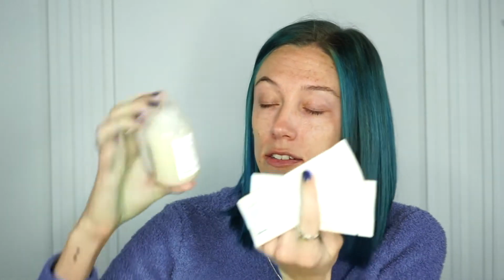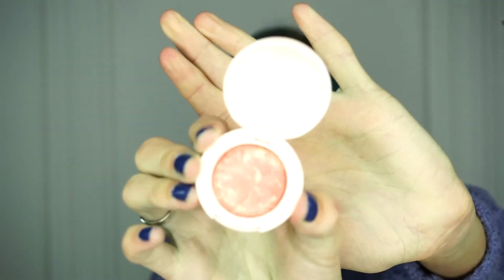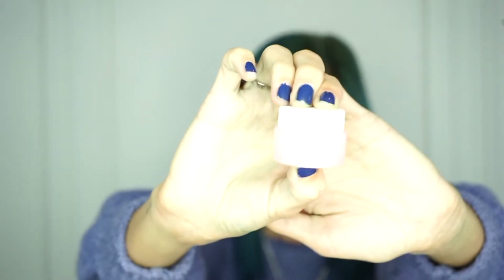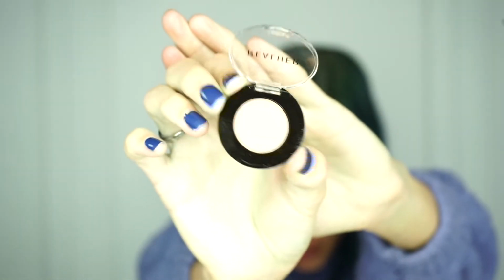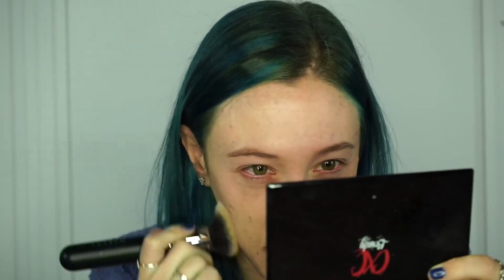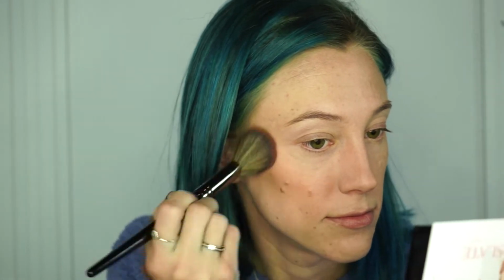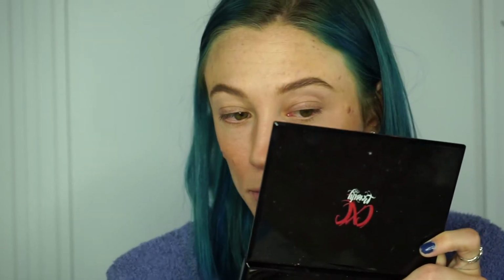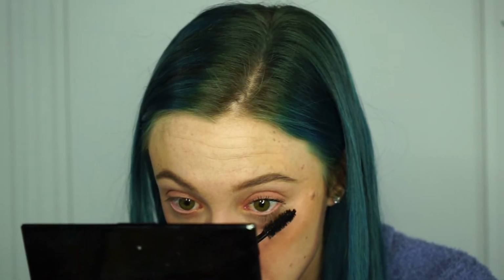January Ipsy vs. Birchbox!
Hey friends! Check out my thoughts on this month's Ipsy vs. Birchbox!
Let me know how you felt about your monthly subscriptions down below, what'd you get?